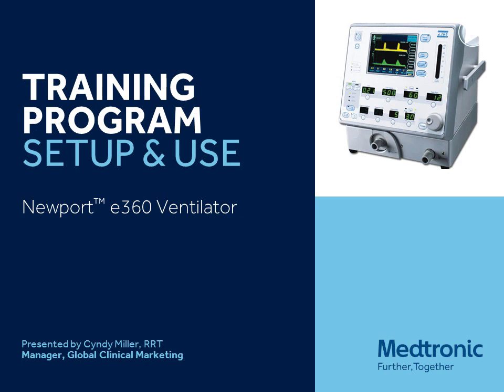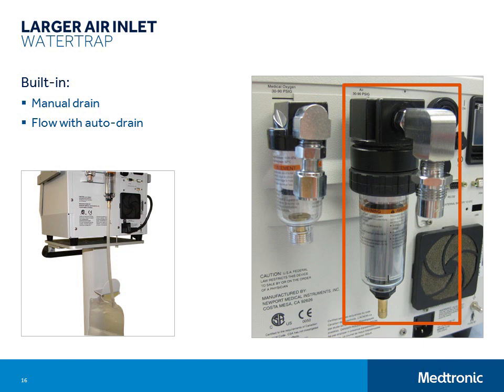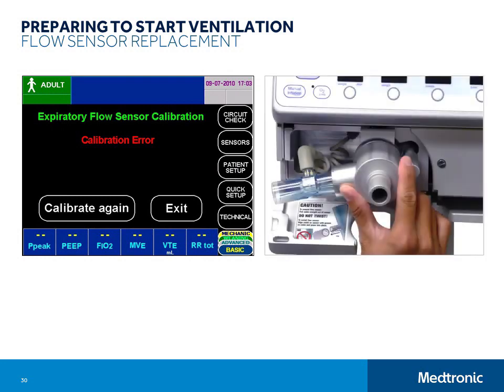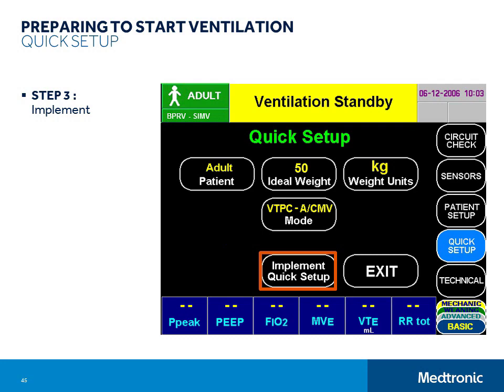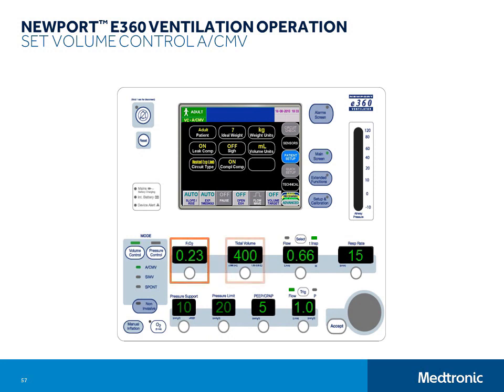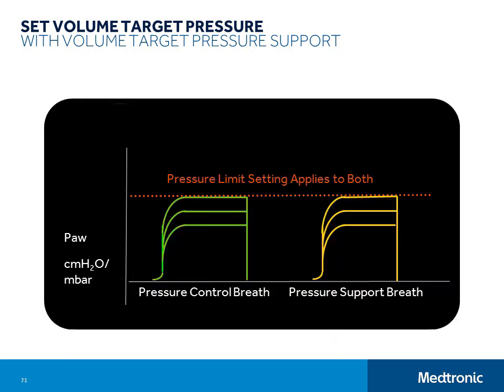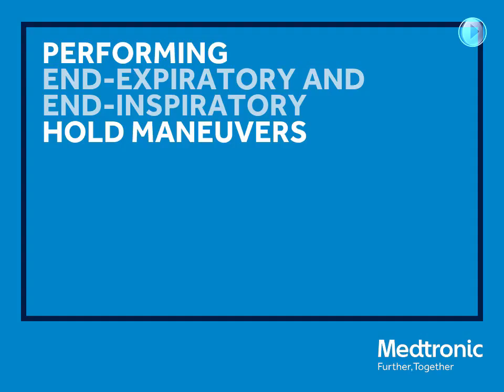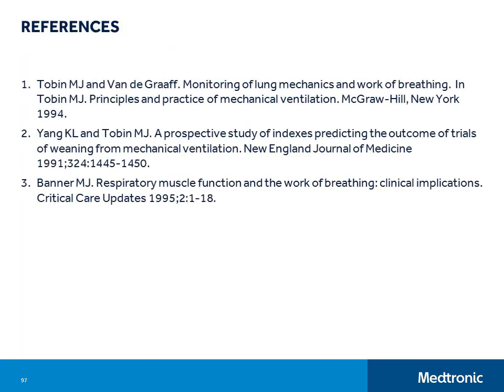newport e360 ventilator setup use training video